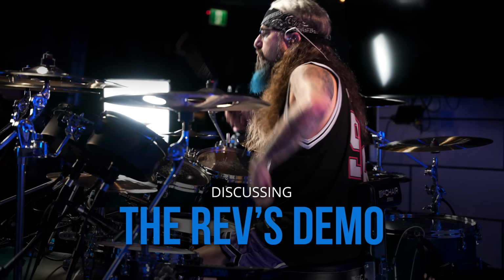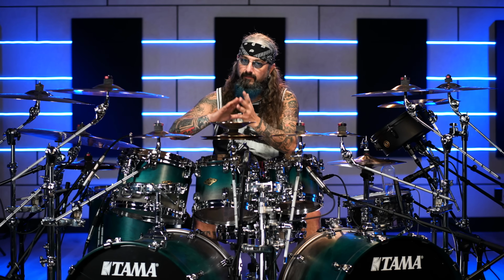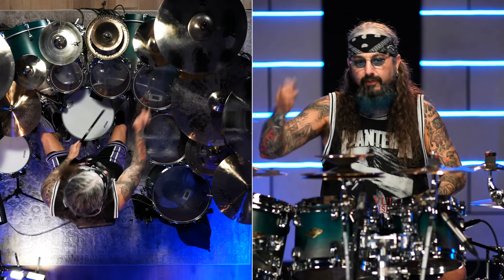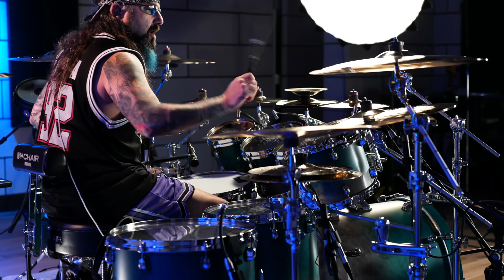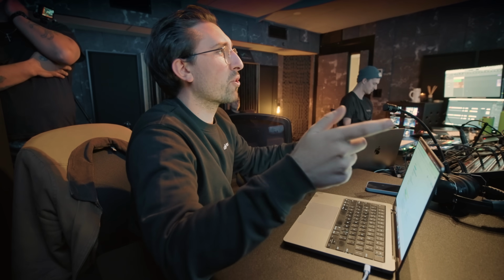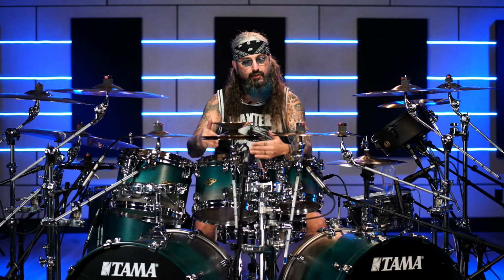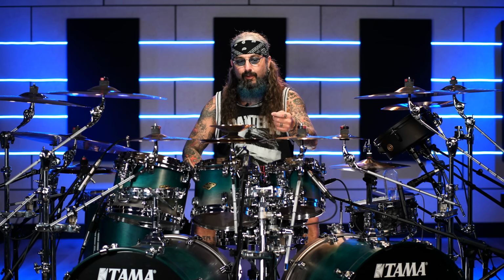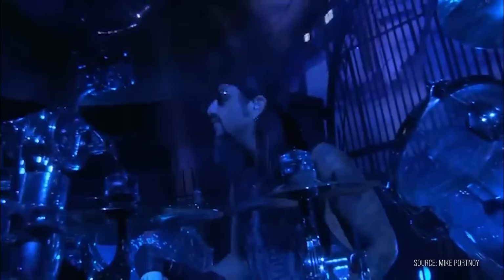The Iconic Drumming Behind “Nightmare” | Avenged Sevenfold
Nightmare" by Avenged Sevenfold is a defining track in the band's catalog, and Mike Portnoy is here to break down how he recorded the drum parts, originally crafted by the late, great Jimmy "The Rev" Sullivan.

When Portnoy joined the band, he was given a demo of The Rev's drum part recorded on an electronic drum kit, allowing him the creative space to build on that foundation. The result is the dynamic, hard-hitting performance you hear in the final track. Tune in as Mike Portnoy takes you through the fills, transitions, and emotion that shaped this iconic Avenged Sevenfold track.

Chapters:

00:00 - Intro
00:27 - Song Overview
01:09 - Discussing The Rev's Demo
02:05 - Listening To The Rev’s Original Demo
02:40 - The Intro Drum Fill
03:27 - The Chorus
04:01 - Touring With Avenged Sevenfold
05:39 - Full Performance
11:12 - Final Thoughts